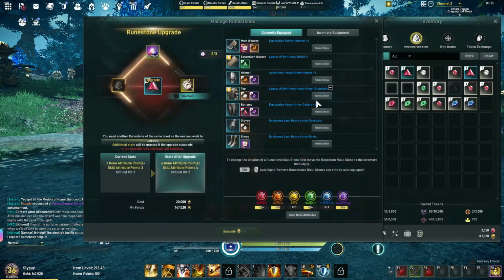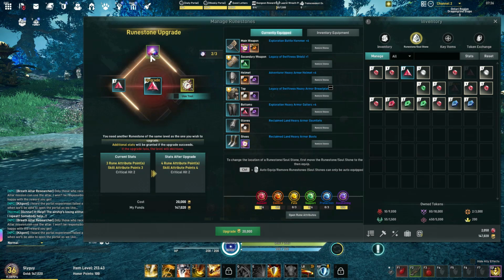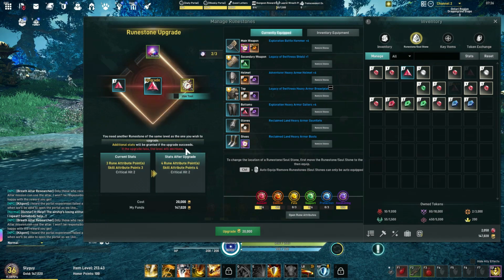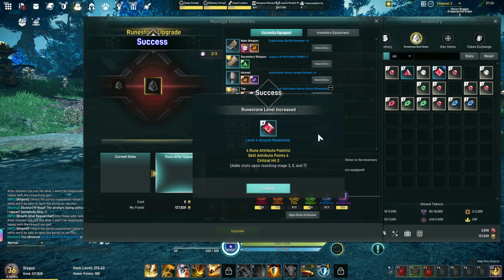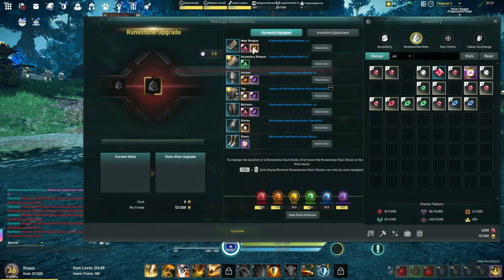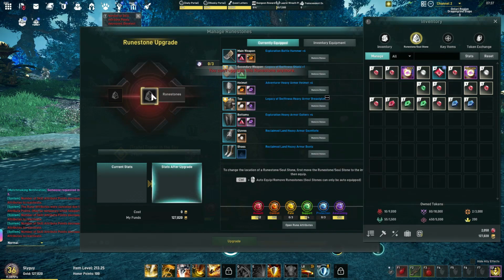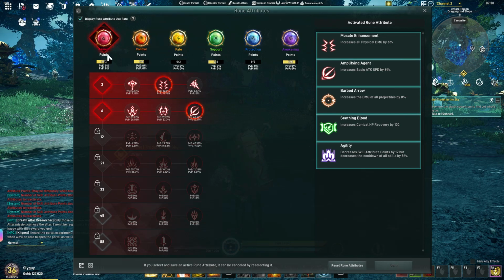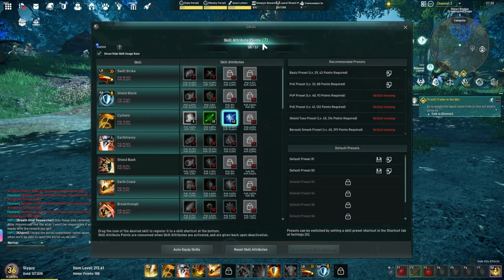Elyon Mmorpg | Beginners guide to Runes and Skill Attributes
Elyon is almost here for Free to play, here is a fast and quick Skill Attribute and Rune Guide

The new MMORPG is stacked with many ways to customize you're character builds and game play. these two have a huge impact on your play style. Elyon has really opened the door for customization in to 2021 release!

Elyon is pretty awesome, and there isn't a lot I do not like about this game
In my review of Elyon gameplay, I cover a lot of early to mid game questions, but I'm sure I didn't cover it all! Make sure if you have additional questions to place them in the comments so I can answer them!

In my opinion Elyon once it releases Free 2 Play will be a great game for new players of MMORPGS to step into, and give current MMO players a change of venue.